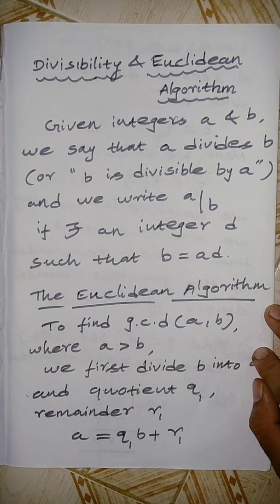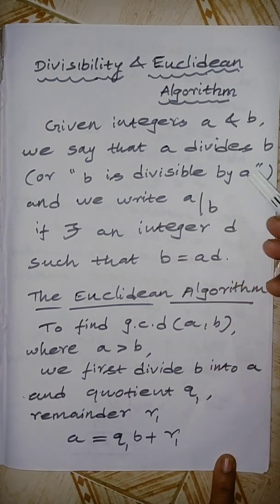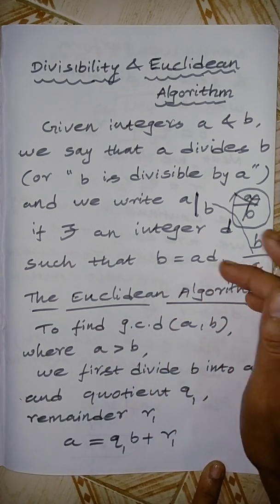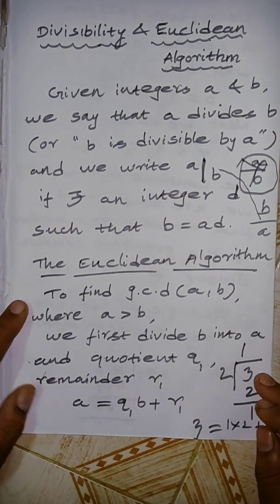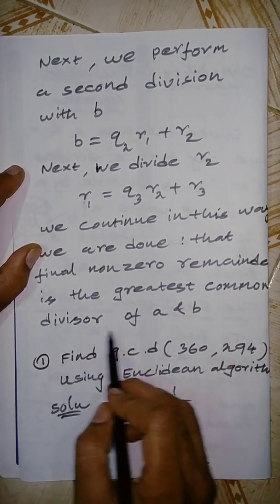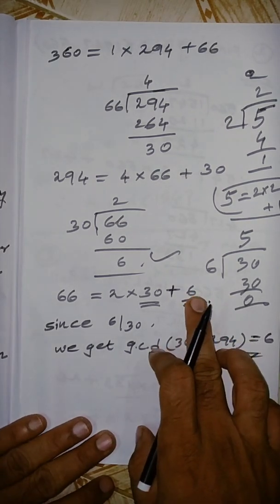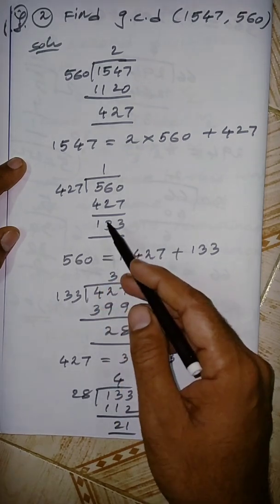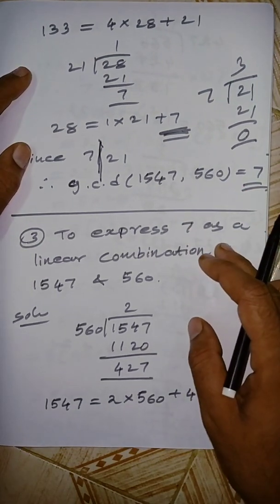Number Theory and Criptography , Euclidean algorithm